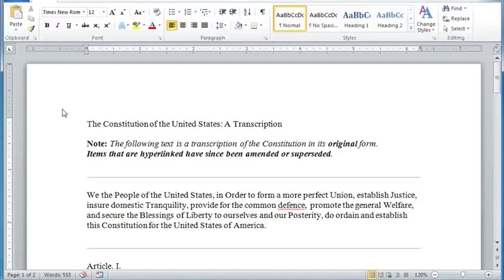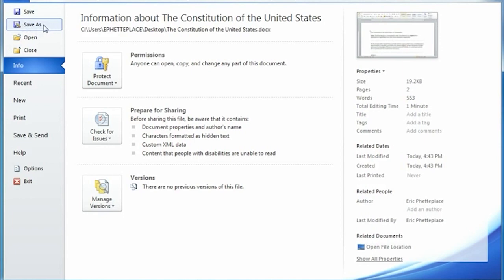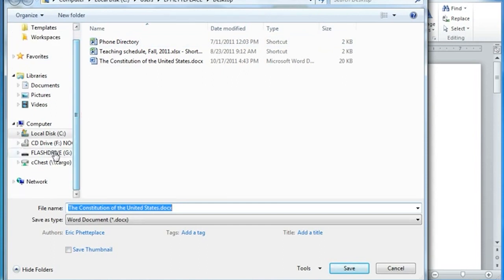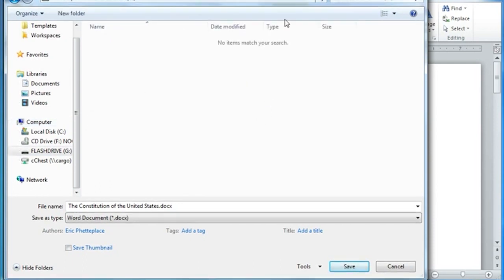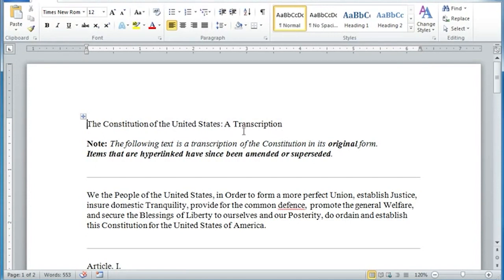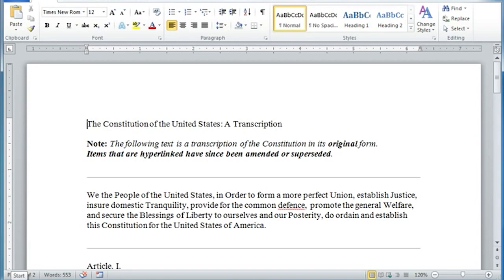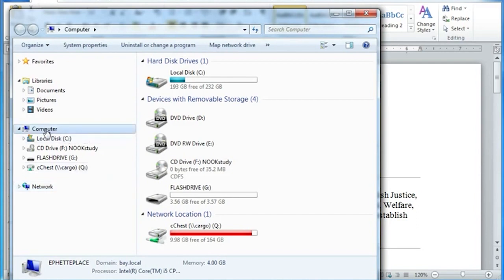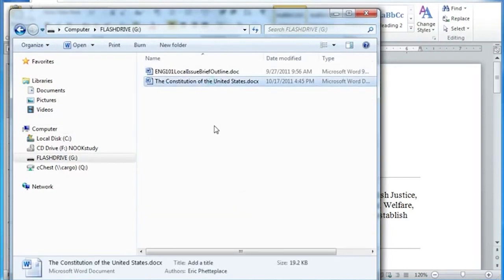Saving to a Flash Drive Tutorial